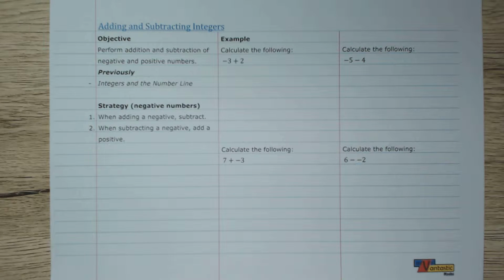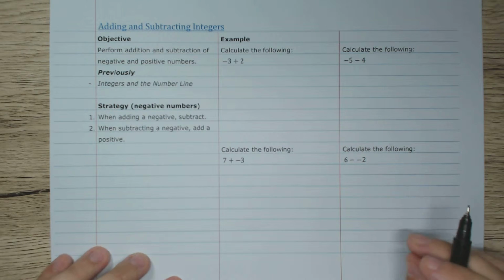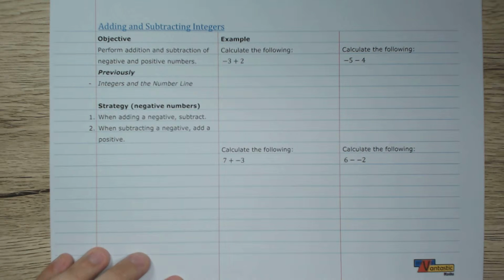IO2 Adding and Subtracting Integers